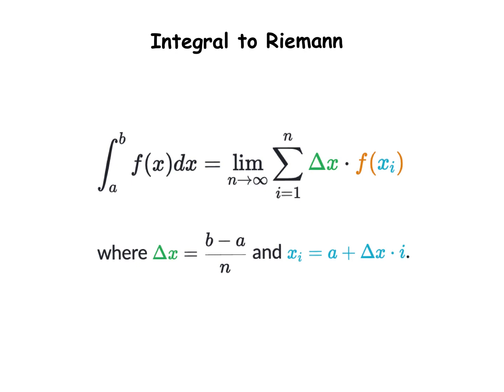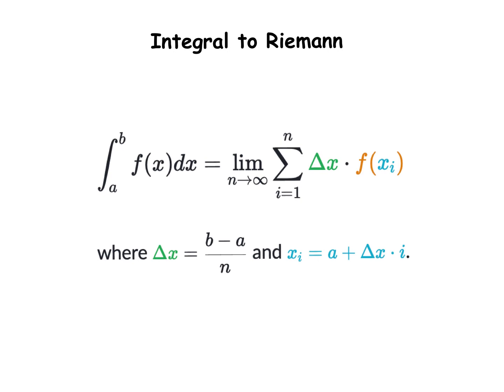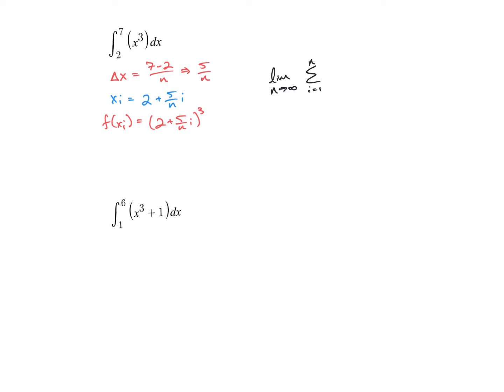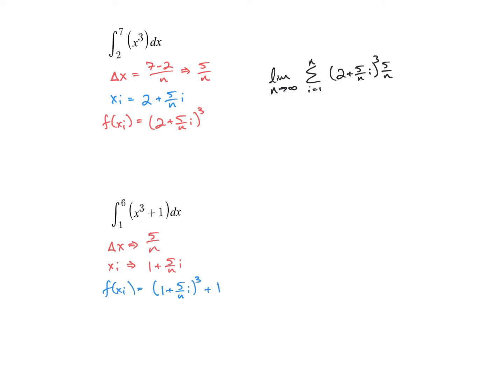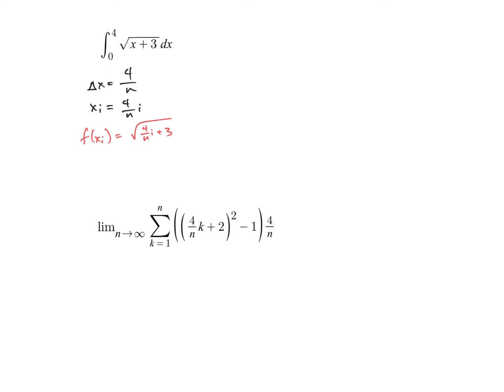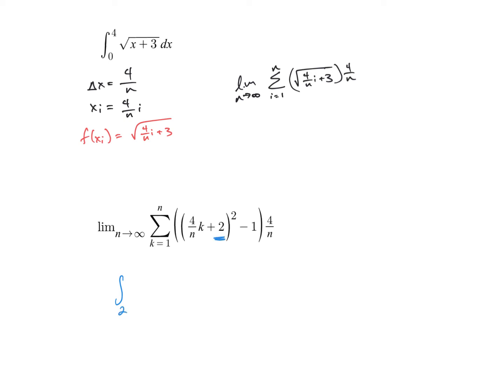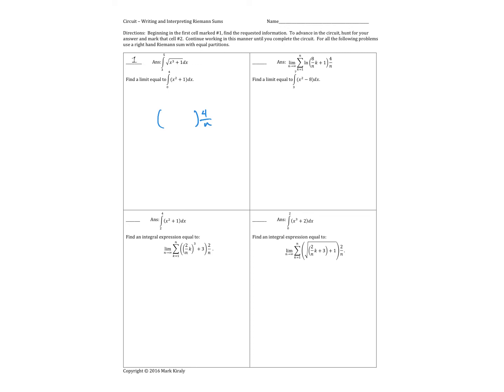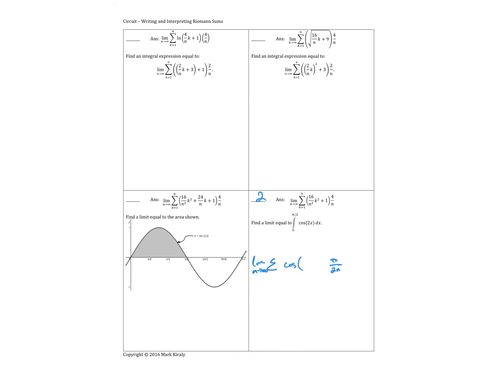Integral to Riemann (summation)